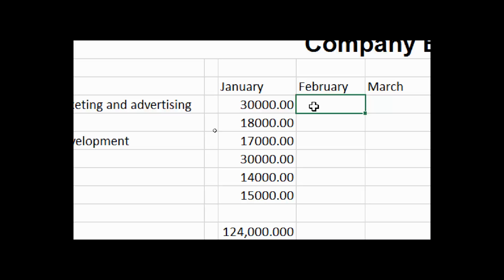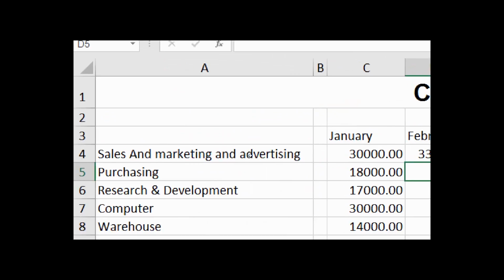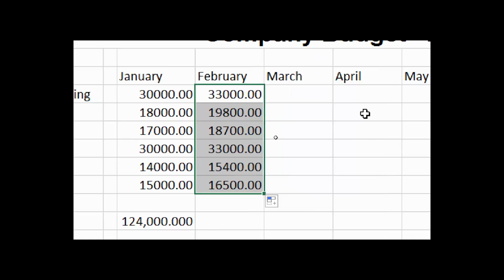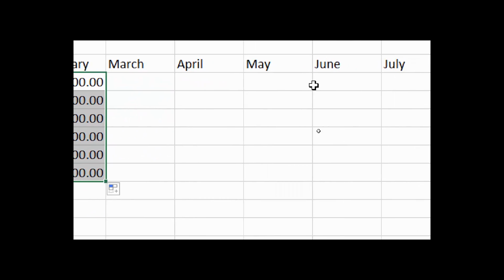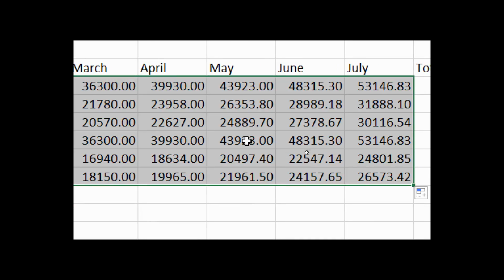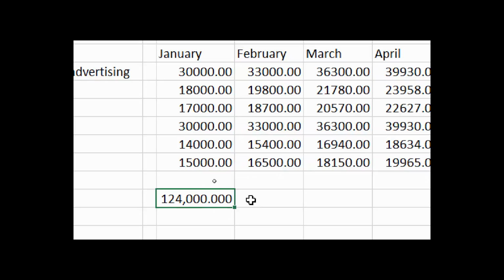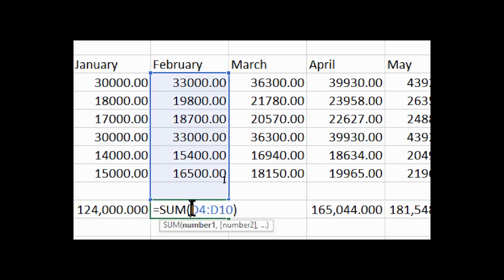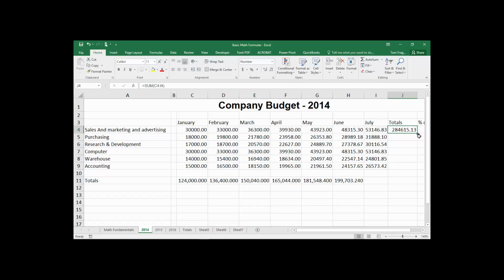pc quick tip 15 Relative formulas and the speedfill in Microsoft Excel 2010 2013 2014 tutorial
Create Mailing Labels from Your Excel 2010 data using Mail Merge in Word 2010 Christmas holiday HD CC

How To Compare 2 Sheets Using The Vlookup Function Formula Excel 2007 Excel 2010 Excel 2013 Tutorial HD CC

Access switchboard manager - creating a menu in Access 2010 Tutorial Access 2013 Access 2007 HD CC

Installing an odbc driver in Windows 8 and Windows 8.1 SQL Server Oracle ODBC Driver HD

How to make an Access query using yes no fields - Access 2010 Tutorial Access 2013 Access 2007 HD CC

How to Use a sharepoint list in Access 2013, Microsoft Access 2010, and Access 2007 Tutorial HD

How to use the lookup wizard - The Wonderful Wizards of Access - Using the Access Lookup Wizard 2010 HD

How to import a text file into Access - Access 2010 tutorial CSV file Access 2007 Access 2013 HD

How to add a great lookup field to An Access form using the combo box wizard. HD

How to use the Input Mask Wizard - The Wonderful Wizards of Access - Using the Input Mask Wizard HD

Contact/Conect with  me at:

Tom Fragale
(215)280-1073